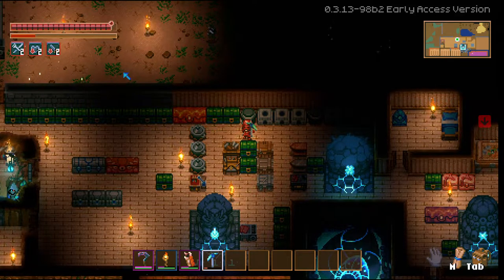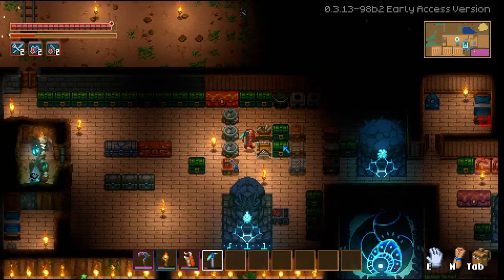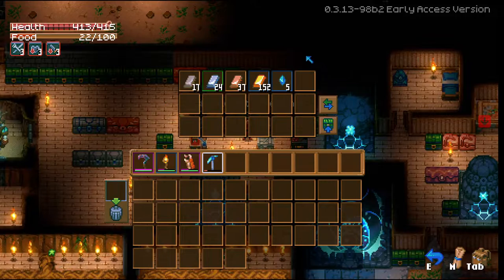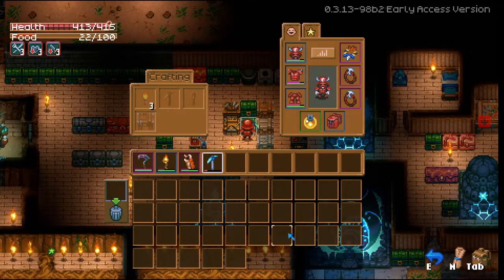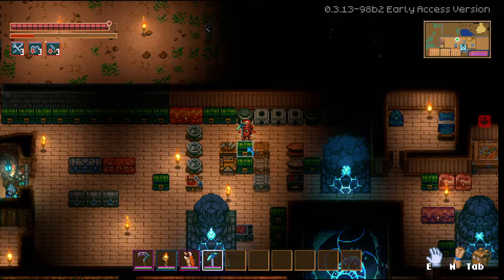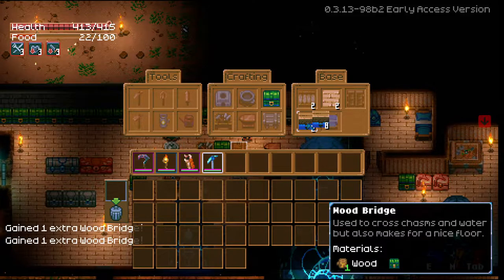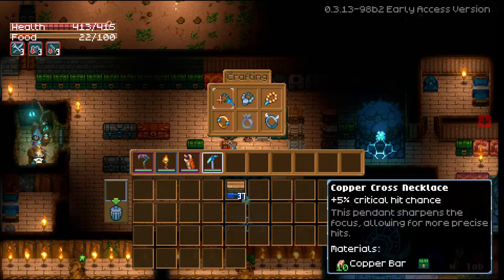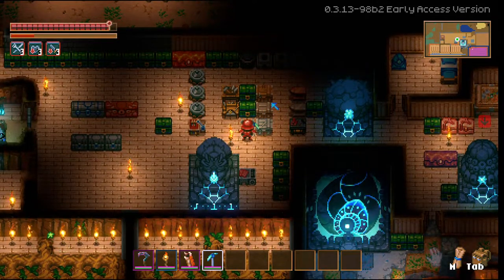Core Keeper, Craft using material from chests?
I had no idea this was a thing, say that I could repair a weapon but realized I had no scrap. Thought it was a bug until I noticed the chest had scrap in it.